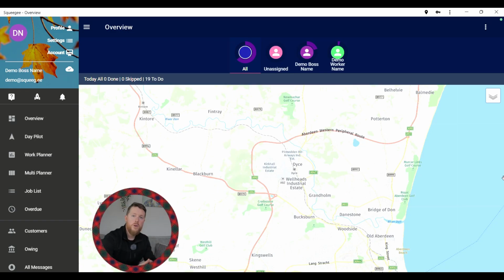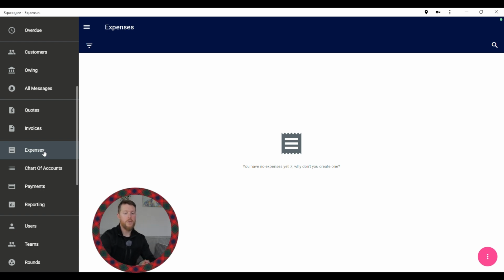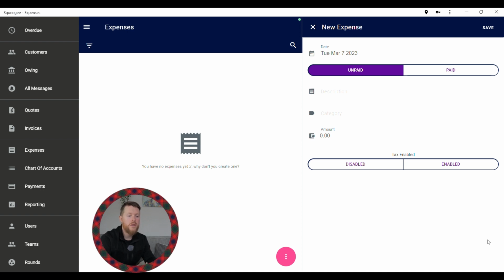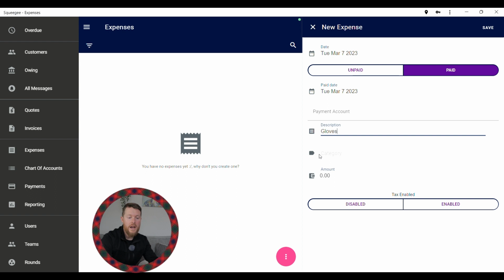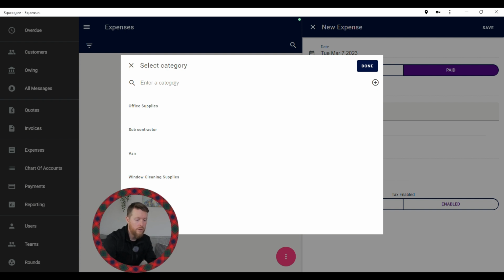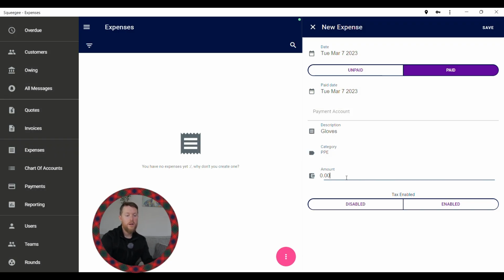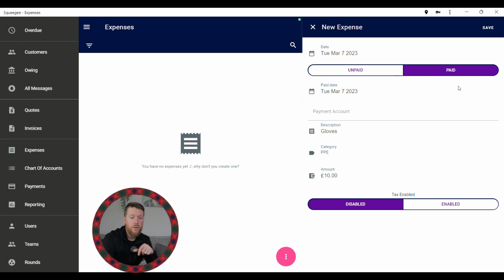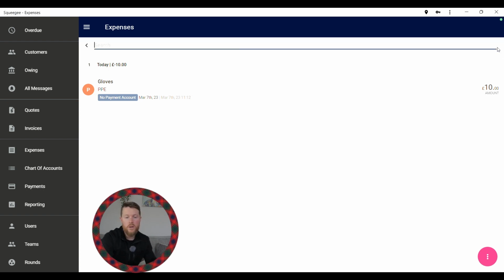Organising Your Business Expenses Using Squeegee App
Organising your business expenses can sometimes be a headache, but I have found using Squeegee App makes running any service business easy. In this video I will demonstrate just how easy and efficient recording a business expense is. Squeegee App works on PC, Mac, tablets and smartphones.

Oh and remember... KEEP ON SQUEEGEE SLING'N